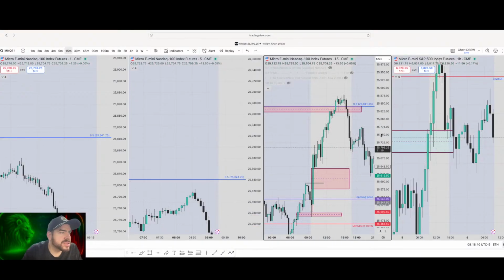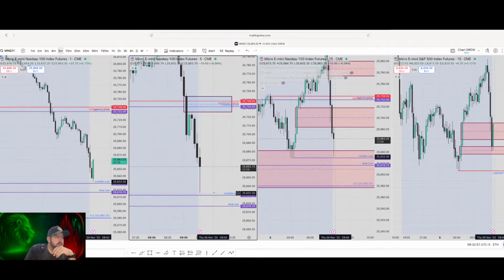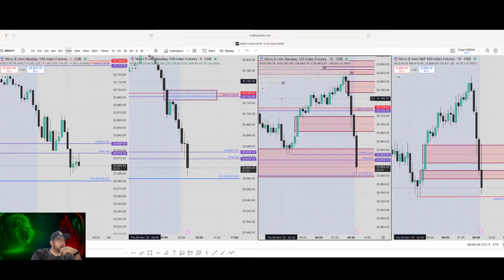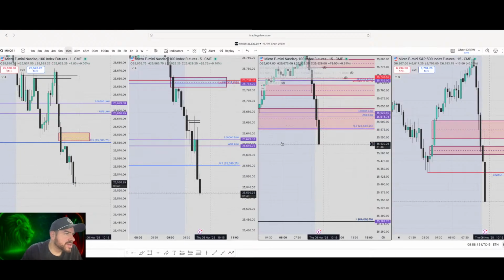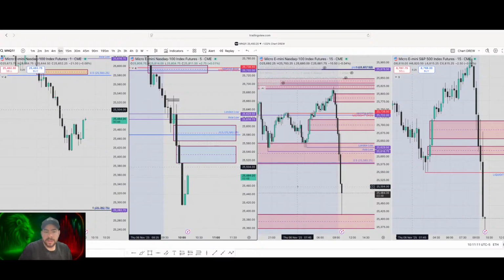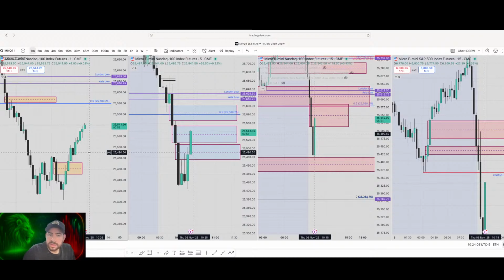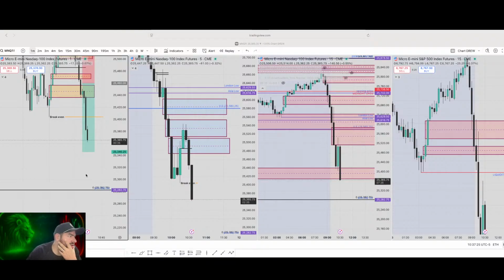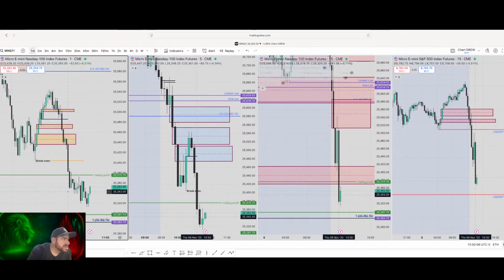Live Trading Futures ICT SMC How to read price action for beginners Nov 6, 2025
Watch me trade! Walk through on how I read price action and how you can learn to read it as well.